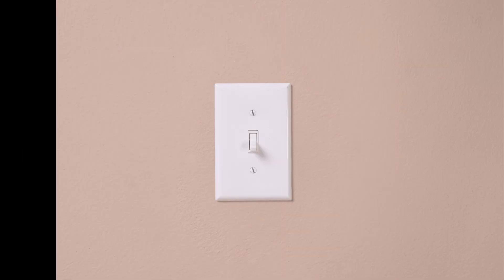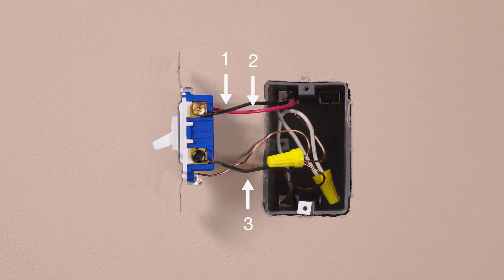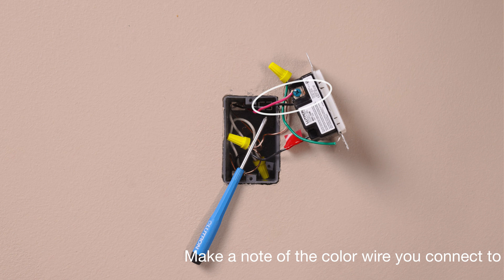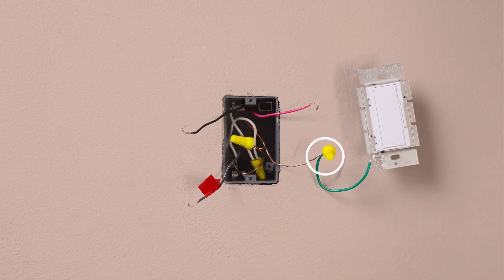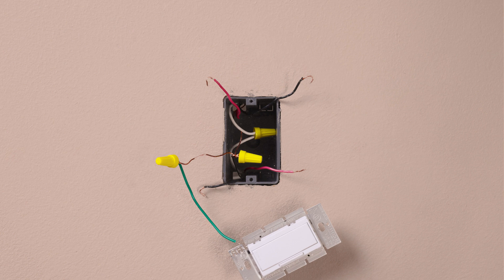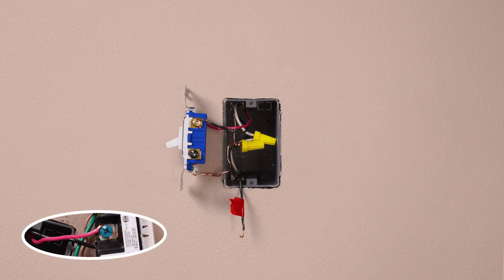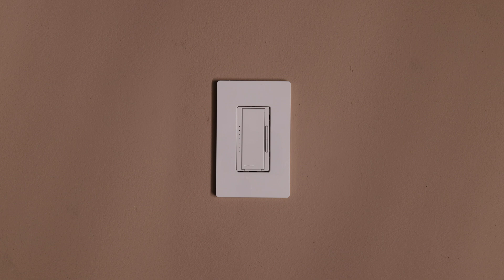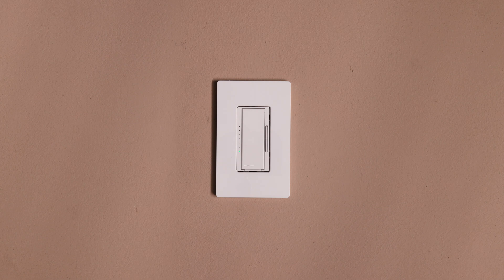Wiring a Lutron Maestro LED+ Dimmer (Multi-Location)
*We offer a comprehensive knowledge article that addresses installation questions with the Wiring Wizard and FAQs:*

In this video, we'll walk you through the installation process for the Maestro LED+ Dimmer MACL-153M. We will provide detailed, step-by-step walkthrough of the wiring instructions for a 3-way and 4-way installation.

*Sections Covered*
• 3-Way Installation with MACL-153M and MA-R Companion dimmer: Discover which wires coming from the wall need to be connected to the Maestro LED+ MACL-153M dimmer and MA-R Companion dimmer.

• 4-Way Installation with MACL-153M and MA-R Companion dimmer: We will cover which wires need to be used at the middle 4-way location. Either the Maestro LED+ MACL-153M dimmer or MA-R Companion dimmer can be used here.

• 3-Way Installation with MACL-153M and Existing Switch: Discover which wires coming from the wall need to be connected to the Maestro LED+ MACL-153M dimmer and how to reconfigure the wires at the existing mechanical switch.

• Product Settings: Discover how to adjust trim settings directly on the MACL-153M dimmer. Maximize energy savings and optimize performance with these settings.

Whether you're a homeowner looking to upgrade your lighting control or a professional installer seeking guidance, this video has the information you need to successfully install and program the Maestro LED+ Dimmer MACL-153M.